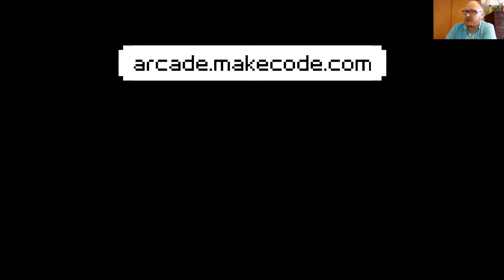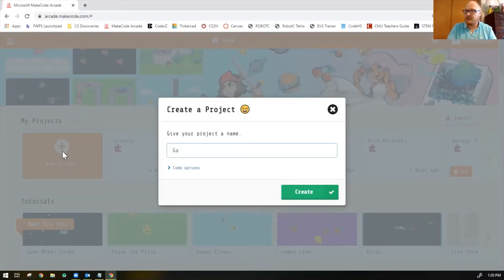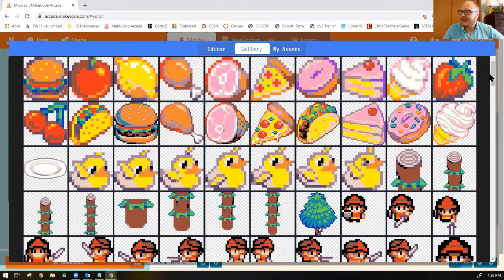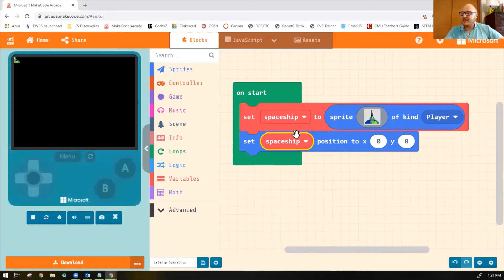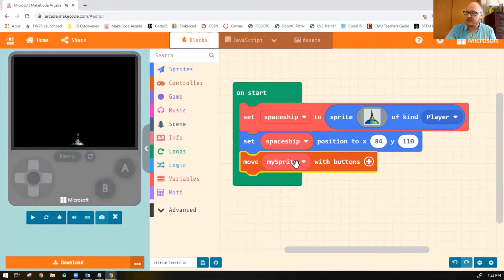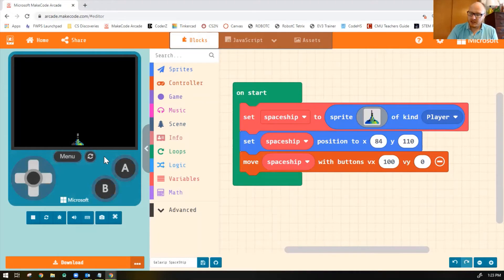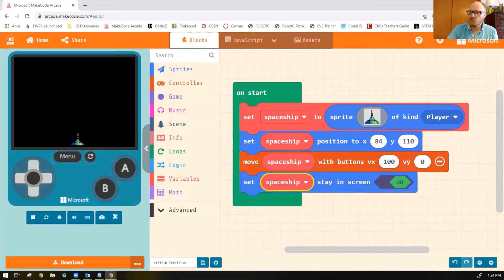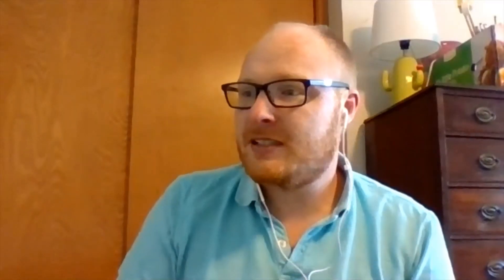Create a Galaxip Spaceship in MakeCode Arcade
Create a Galaxip spaceship in MakeCode Arcade and make it move across the screen with button control.